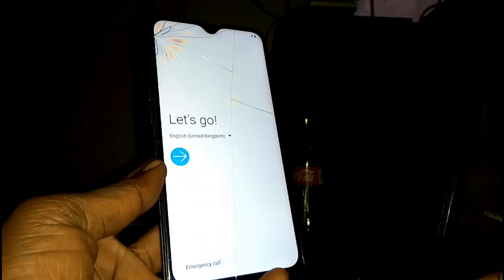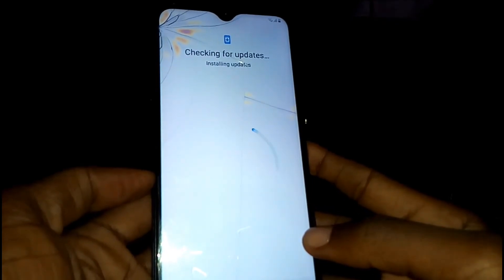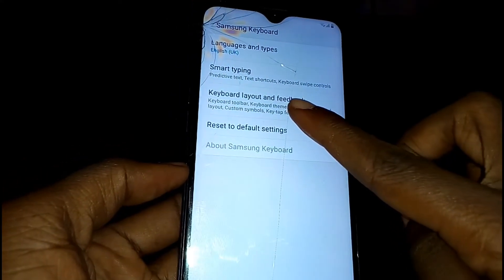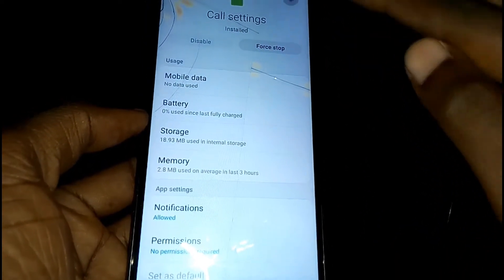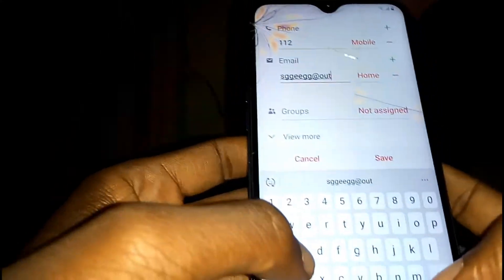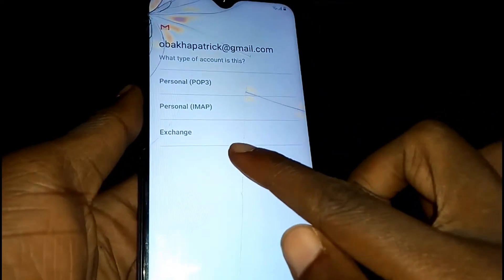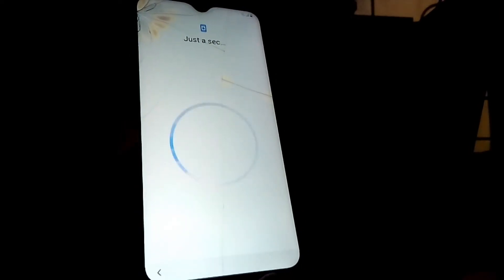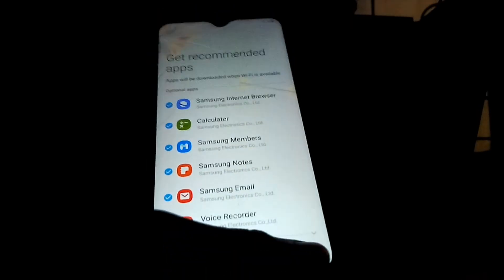Samsung A10S FRP Bypass | How to Bypass FRP on Samsung Galaxy A10S (Easy)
Samsung a10s frp bypass without simcard, in this video you gonna learn  samsung a10s frp bypass 2022 process its super easy, just follow every step in this video and and you'll be able to bypass samsung a10s frp restrictions; Samsung A10S FRP Bypass | How to Bypass FRP on Samsung Galaxy A10S (Easy)